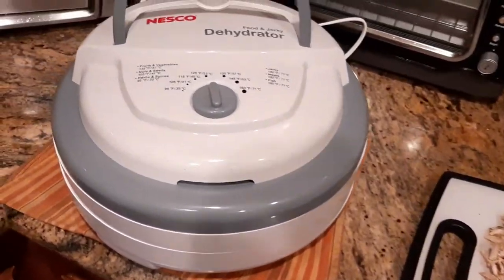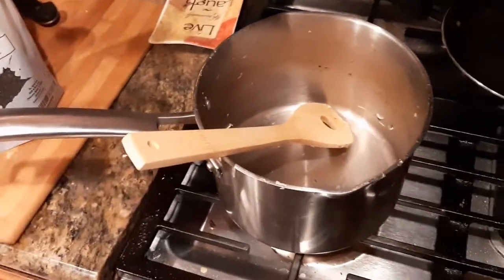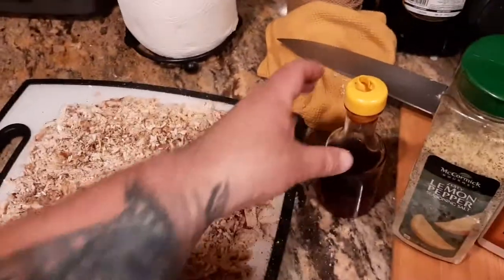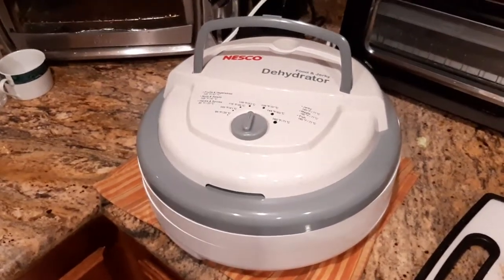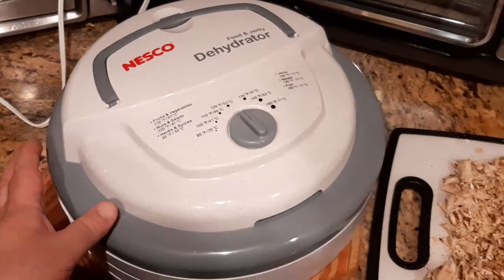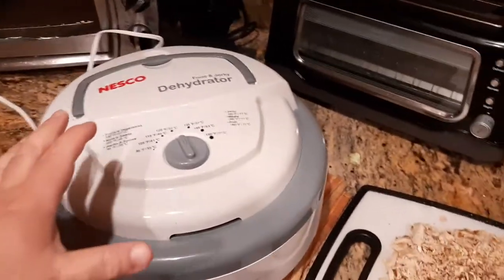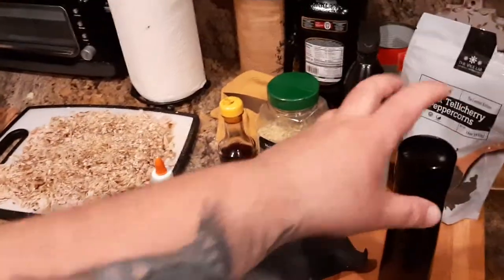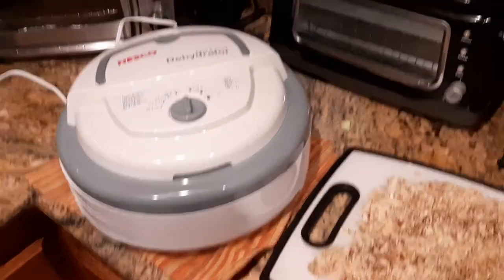296. Nesco Food Dehydrator dehydrate rice chicken backpacking hiking camping tips tricks review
Links 2 things I use

CORONAVIRUS
Disinfecting Atomizer Fogger

7th Gen Disinfectant

Face Shield

3ply Mask

Neck Gaiter

Ihealth PT3

PT3 Case

Temperature Gun

Pulse Oximeter

CAMERA
DJI Mavic Pro Drone

DJI Osmo

Ronin S

Ronin M

SMALLRIG Handgrips

OUTDOOR WEAR
3 Season Boots

Winter Boots

Long Sleeve

Down Jacket

CAMPING
EDC Sling Bag Backpack

Tactical Backpack

Ultralight Backpack

Camp Chair

Backpacking Chair

1.8 cord

S Biner

Water filter

MSR dromedary

Cnoc Vecto

Cup Pot

Long Spoon

Utensil set

Pan Scrapers

Pocket Penlight

KITCHEN
Instant Pot

Food Dehydrator

Vacuum Sealer

Nonstick Pan

Pepper Mill

Oil Sprayer

Silicone Tongs

Silicone Turner

Slotted Spatula

Basting Brush

Digital Scale

Sprouting Lid

HEALTH FITNESS
Protein Powder

Pill Case

Vitamin D3

DETOX
charcoal

Chest Seal

Israeli Bandage

Abdominal Pads

Emergency Blanket

MOTORCYCLE AUTOMOTIVE
Tire Pressure Gauge

Tire Inflator

Battery Tender

GROOMING
T-Outliner

HOME
Lubricant